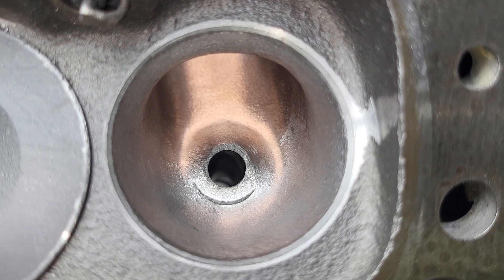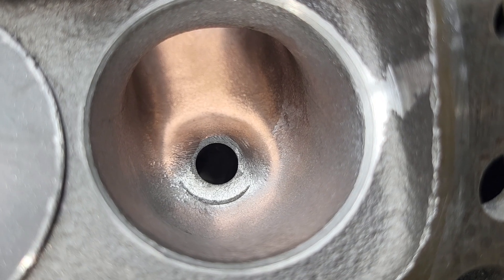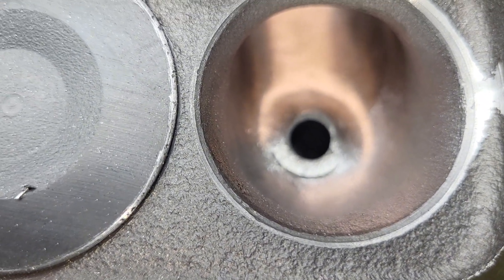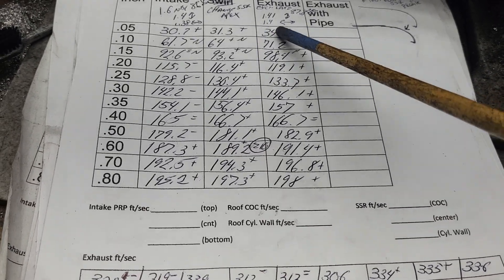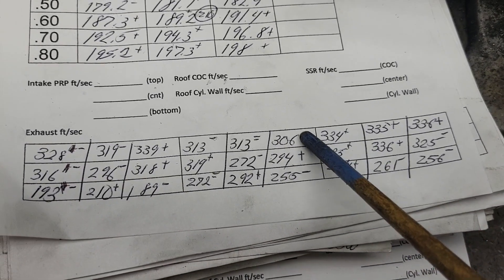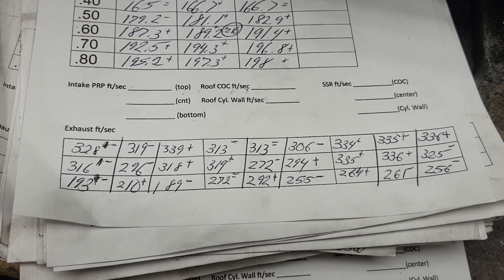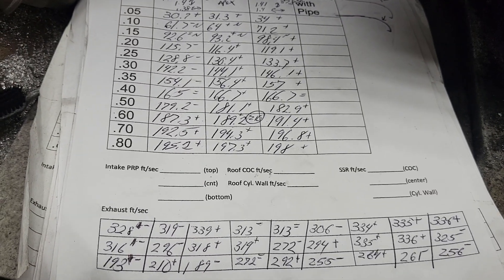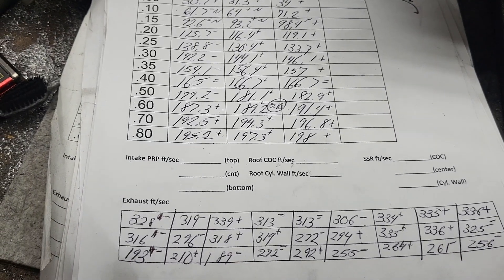Chevy TBI head exhaust throat experiment, Throat ratio 87.8% winner!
Up the ratio and got some gains.